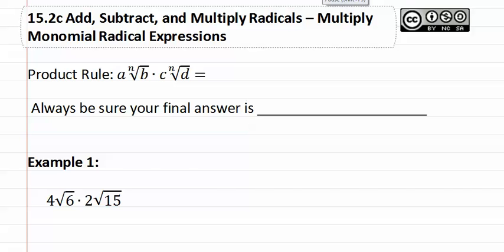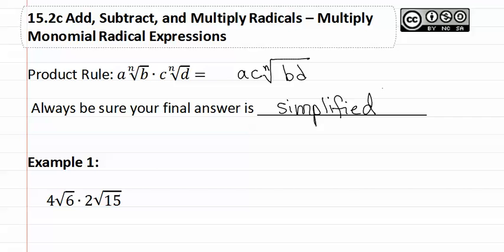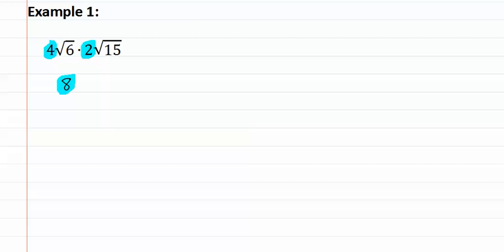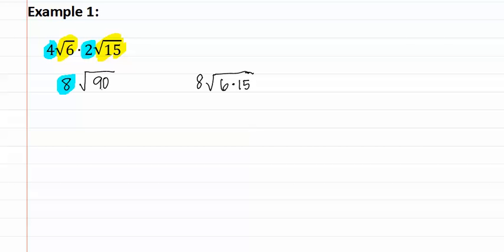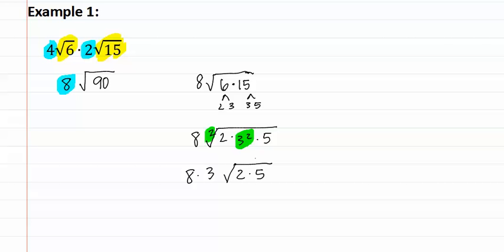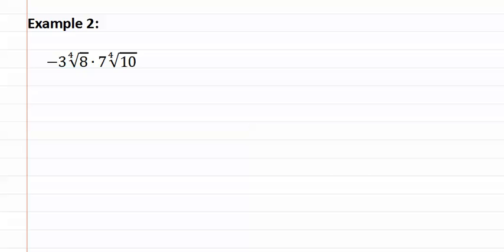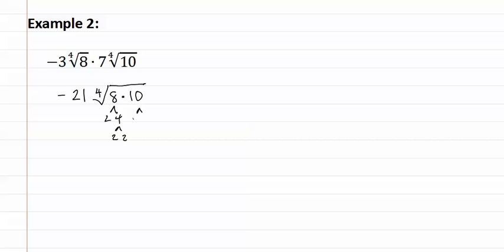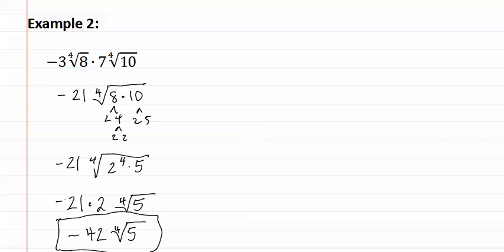15.2c: Multiply Monomial Radical Expressions